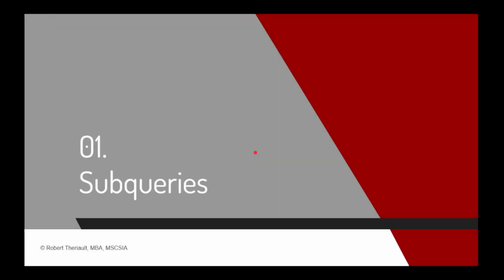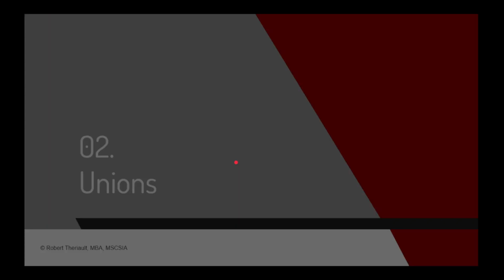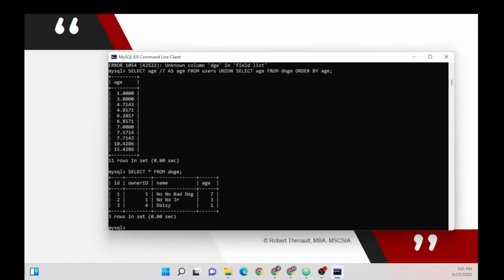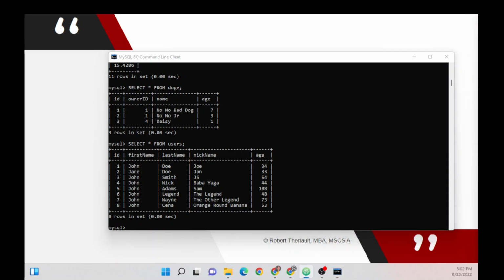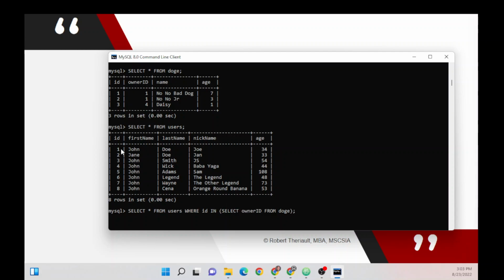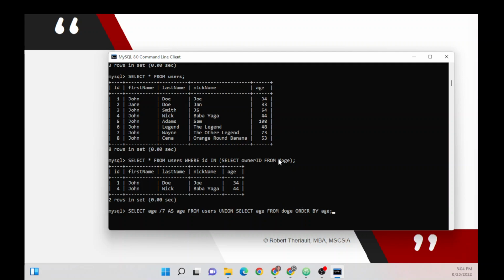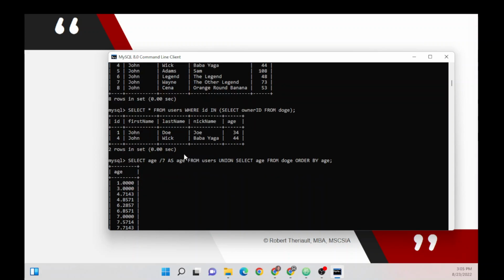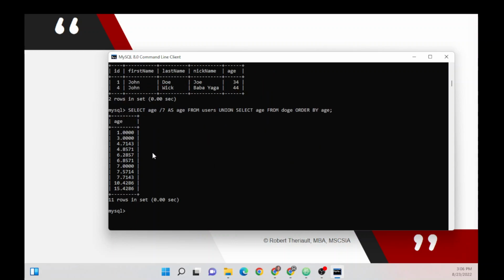CS275 - WK8 - Complex Queries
Quick lesson on complex queries (union/subquery) in MySQL